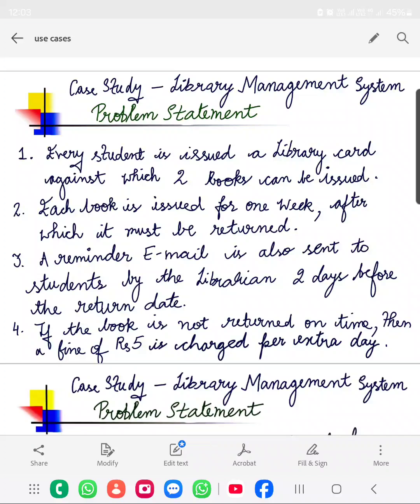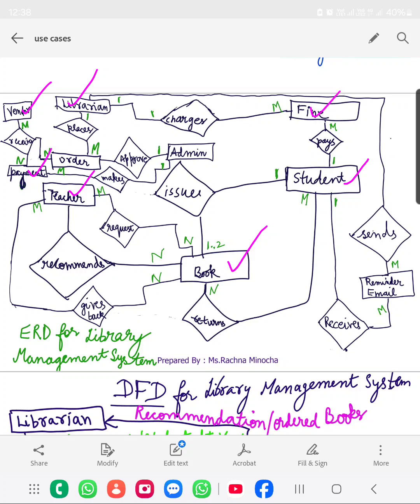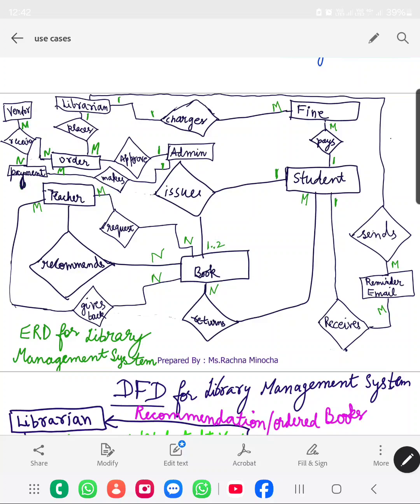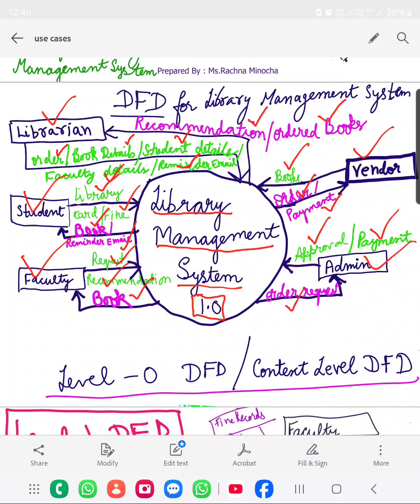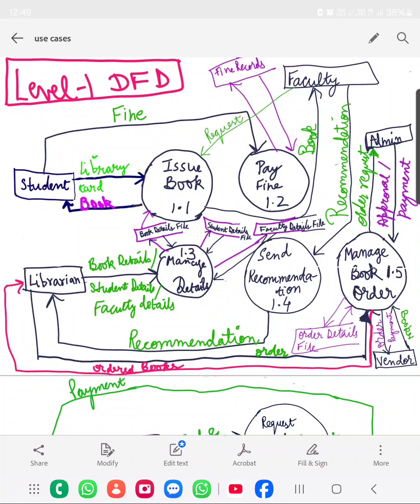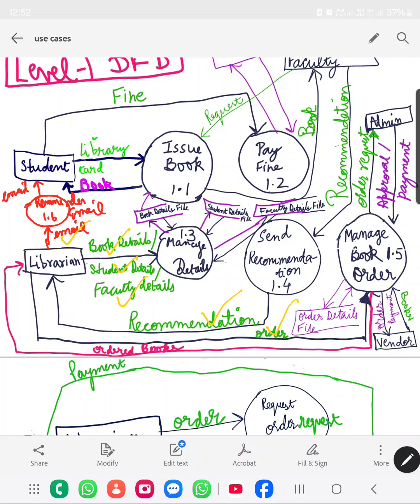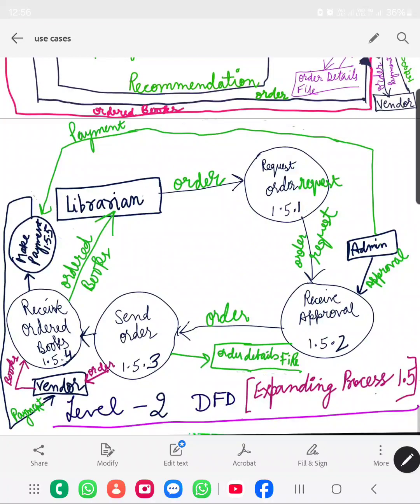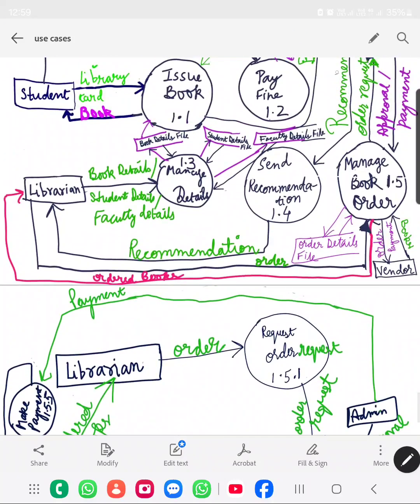ERD and DFDSs creation - A quick revision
ERD and DFD upto level 2